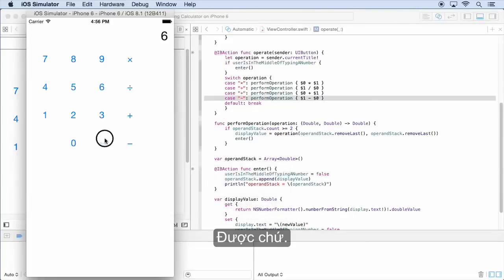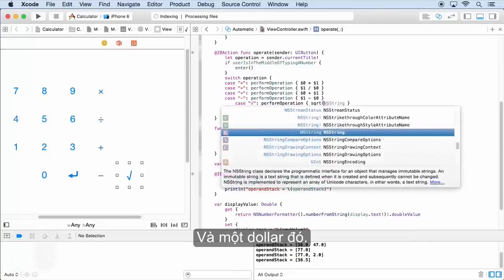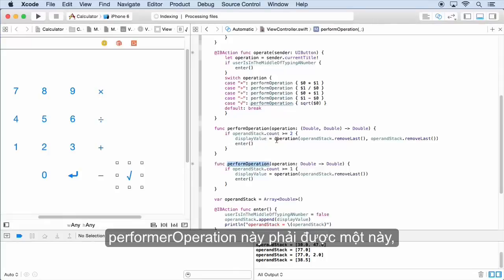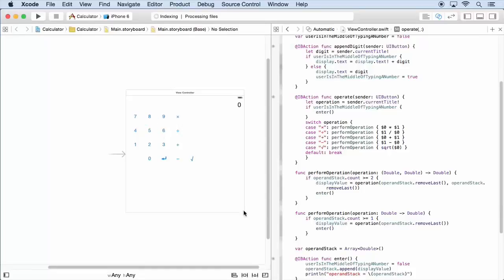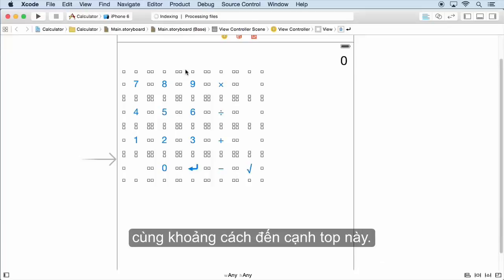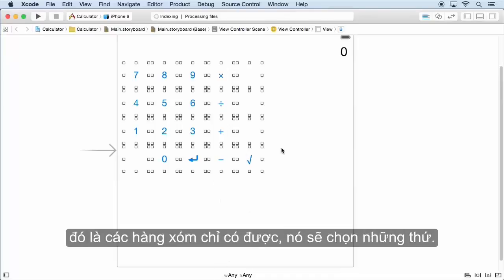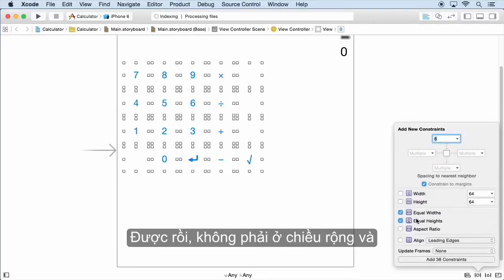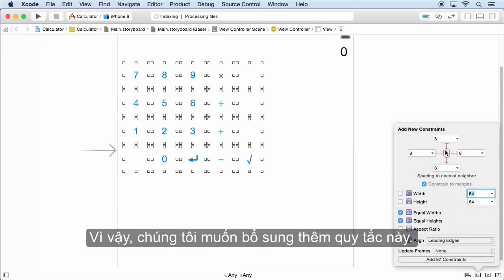group 3 - vi